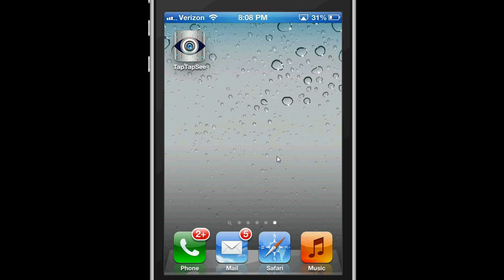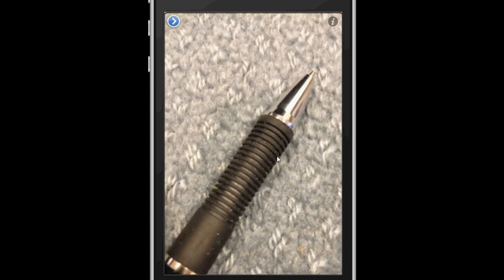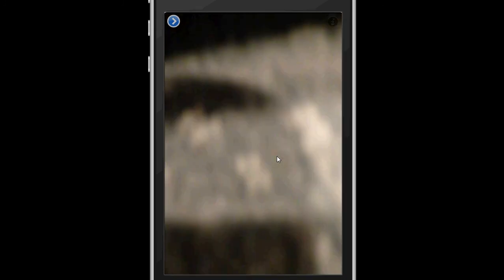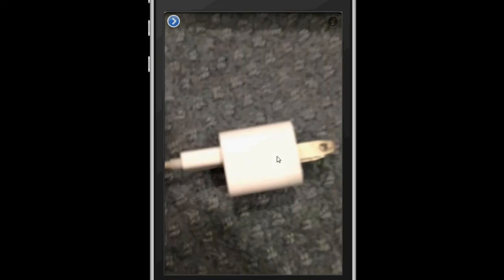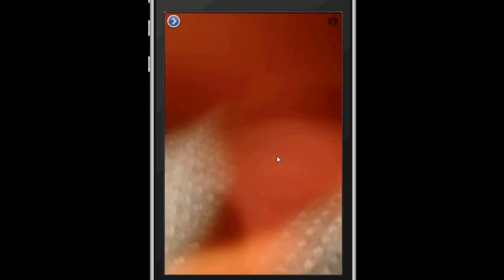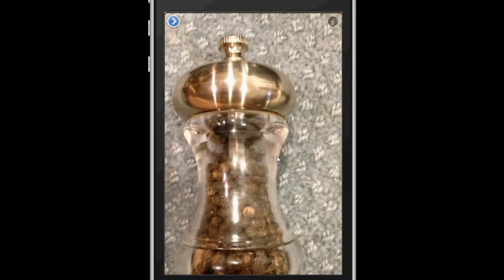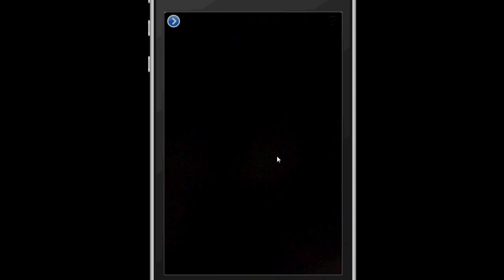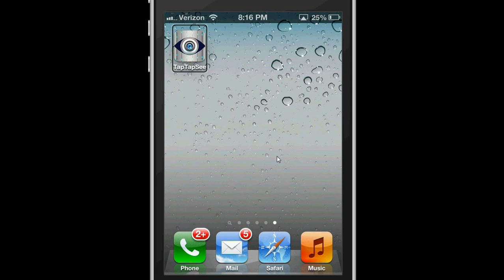TapTapSee iOS App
Learn about the TapTapSee iOS app that can recongize almost any image for the blind or vissually impaired. If you enjoy the video please visit bdmtech.blogspot.com